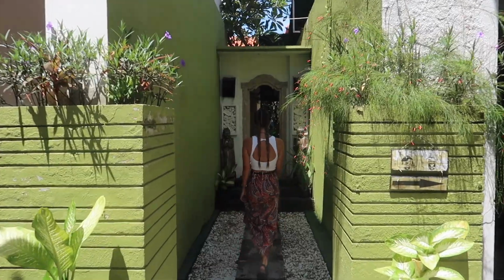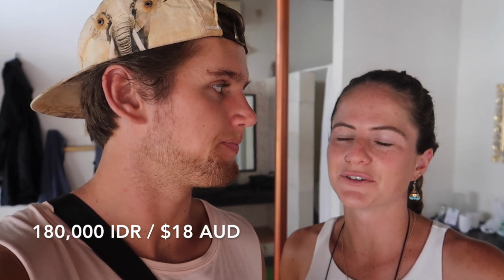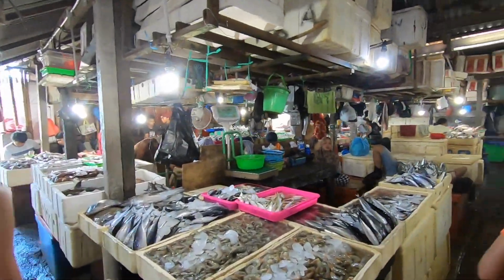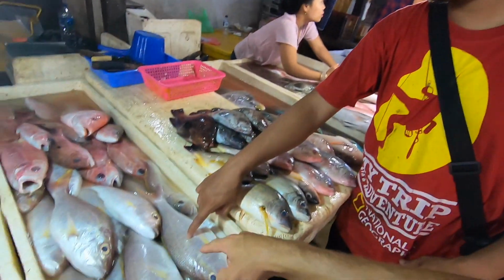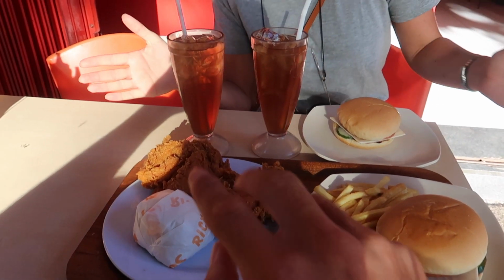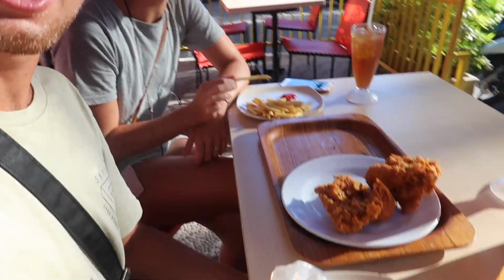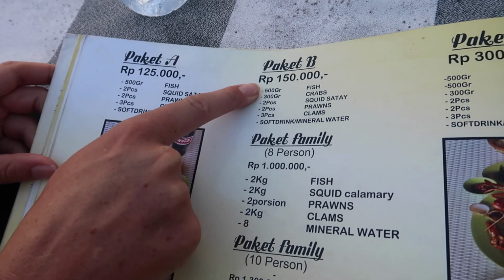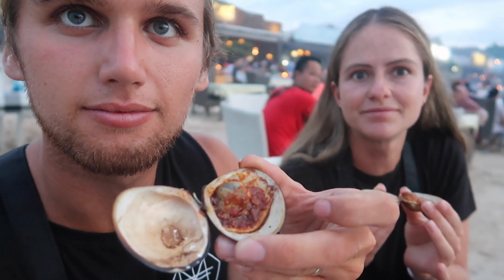TOURISTS TRY INDONESIAN SEA FOOD | JIMBARAN BALI | IS IT THE SAME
We are Kiwi’s from New Zealand who quit our jobs to travel full time :) Join us on the journey!

Our camera gear:
Sony a6300
Canon G7x mark ii
Mavic air drone
Go pro hero 7 black

THE BEST TRAVEL PACKS EVER